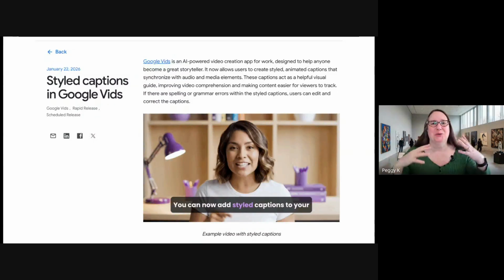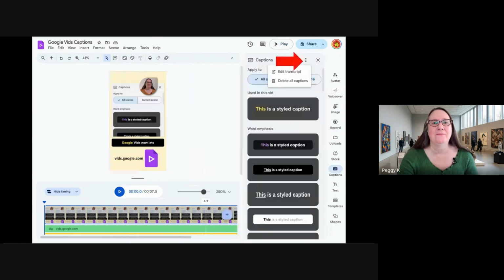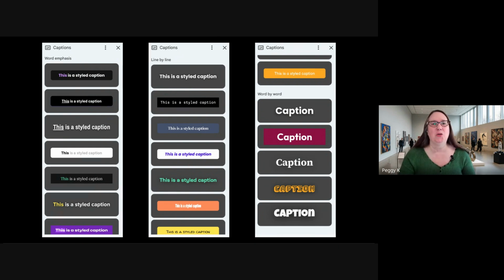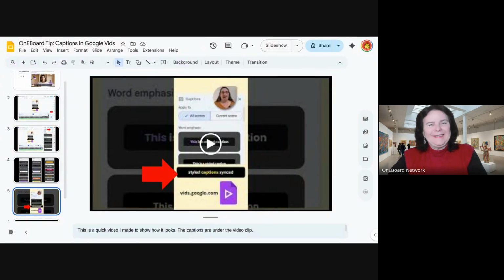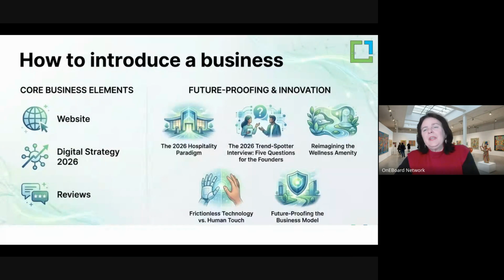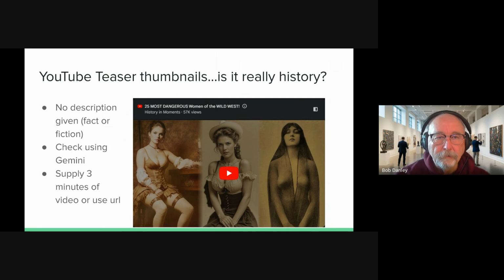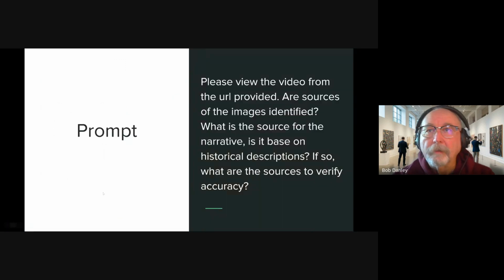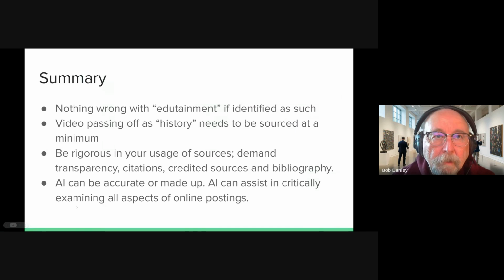AI Strategies for Video, Branding, and Fact-Checking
The episode 79 features hosts Nina Trankova, Peggy K, and Bob Danley, each presenting a practical tip on leveraging modern AI tools for content creation, brand management, and critical media consumption. The central theme is the application of AI to enhance digital communication and verification. The three core strategies discussed are:

1️⃣Enhanced Video Accessibility by @PeggyKTC :  Using the animated styled captions feature in Google Vids to align with modern viewing habits, improve audience comprehension, and increase engagement.
2️⃣Automated Brand Refresh by @NinaTrankova : Implementing a workflow with NotebookLM to automatically generate new, updated business introductions. This method synthesizes a company's website, strategic documents, and customer Reviews on the Business Listing to create fresh marketing copy, identified as a key "ranking factor for the brand."
3️⃣Critical Source Verification by @OpticsOnOrganisms : Employing Gemini AI to fact-check the historical accuracy and sourcing of YouTube videos. This allows viewers to distinguish between credible historical content and "edutainment" by analyzing video clips or URLs for source transparency.

00:00 Intro
00:20 Add animated styled captions in Google Vids
03:45 Use NotebookLM to update your Business Brand Introduction
07:26 Use Gemini to understand a YouTube video provenance